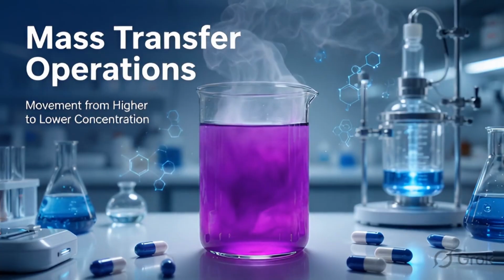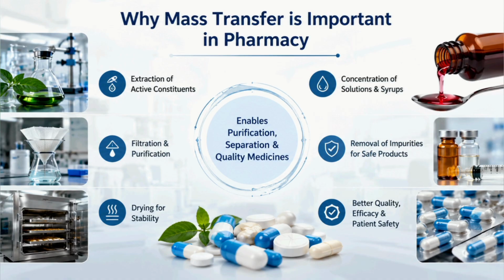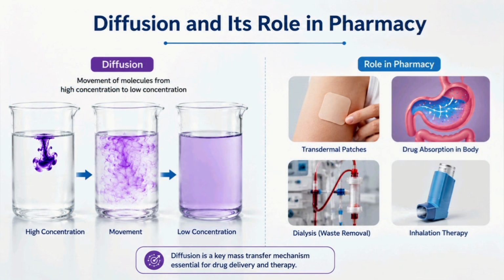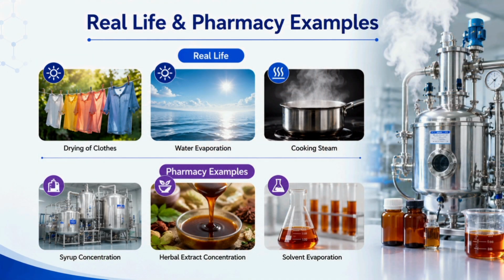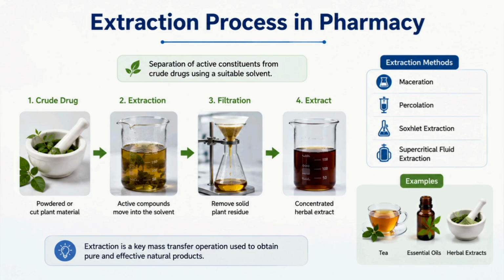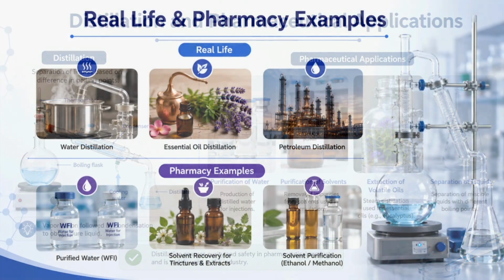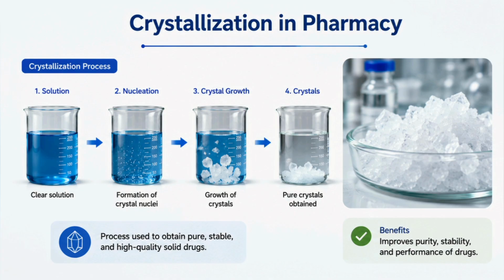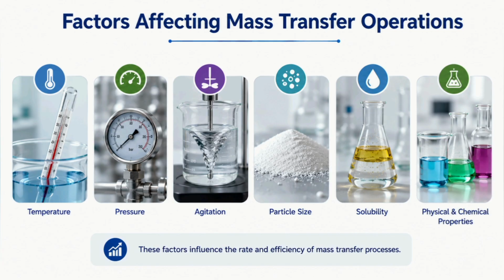Mass Transfer Operations in Pharmacy | Complete Explained with Real-Life Examples | Medi Queries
Mass Transfer Operations in Pharmacy | Complete Explained with Real-Life Examples

Welcome to Medi Queries!
In this video, we will learn Mass Transfer Operations in Pharmacy in a simple and easy way with real-life examples, pharmaceutical applications, and detailed explanations.
📘 Topics Covered:
• Introduction to Mass Transfer Operations
• Diffusion and Drug Absorption
• Evaporation in Pharmaceutical Industry
• Drying Operations in Pharmacy
• Extraction Process
• Distillation Applications
• Crystallization
• Filtration and Membrane Separation
• Factors Affecting Mass Transfer
• Student Motivation & Conclusion
💊 This video is useful for:
✔ B.Pharmacy Students
✔ D.Pharmacy Students
✔ Pharmaceutics Learners
✔ GPAT & Competitive Exam Preparation
✔ Pharmacy Demo Classes
✨ Learn pharmacy concepts easily with diagrams, animations, and practical examples from daily life.